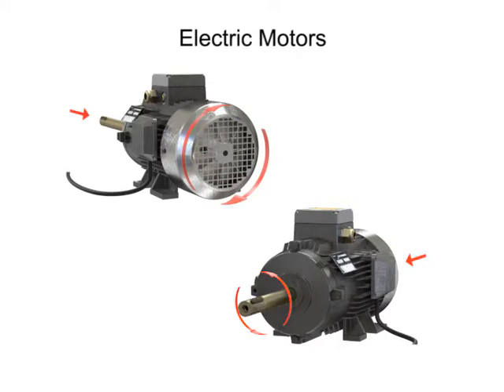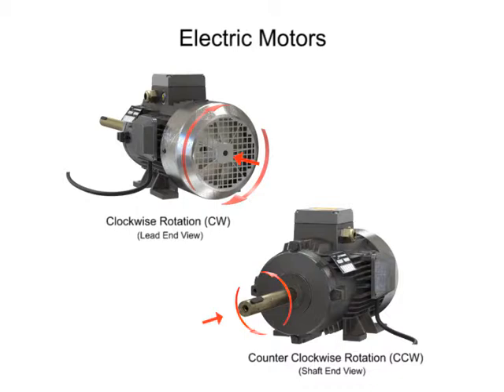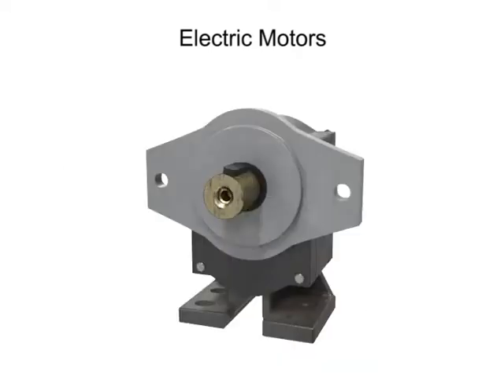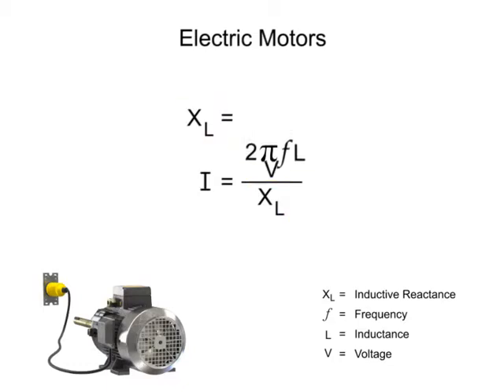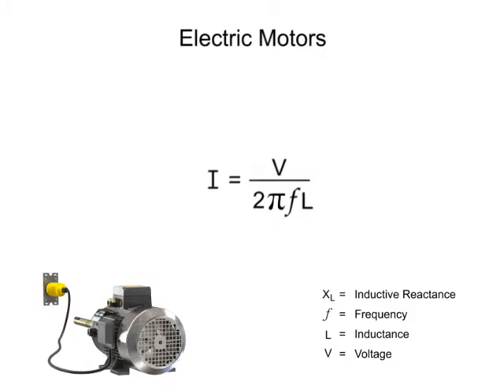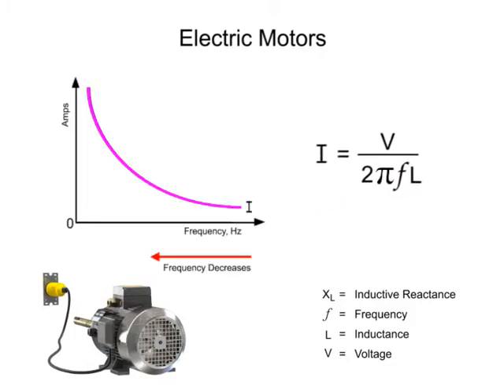Types of Motors and working principle